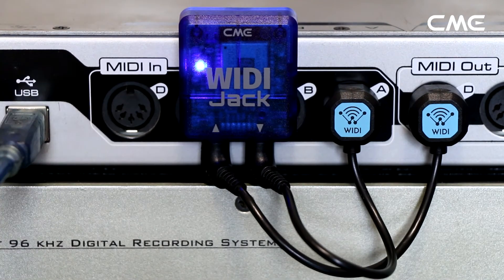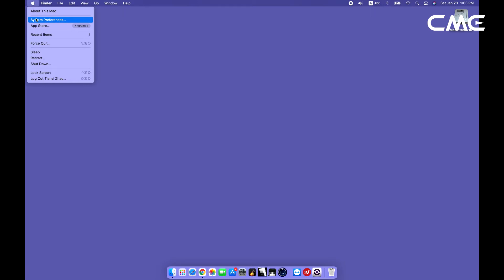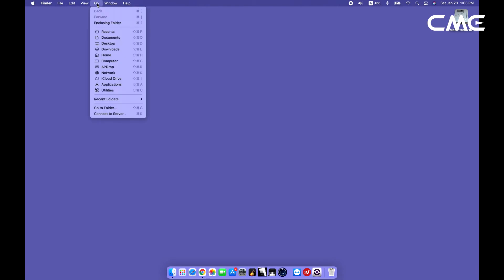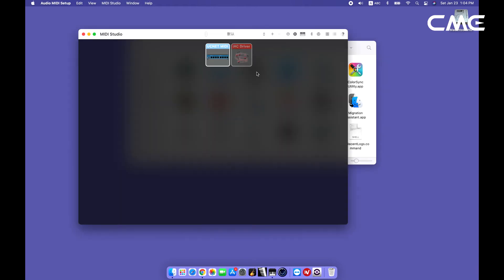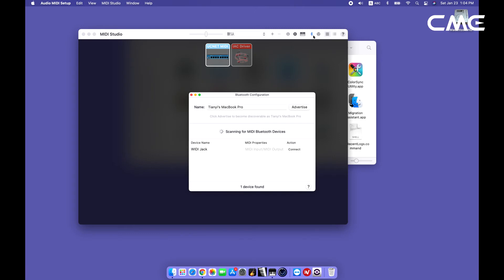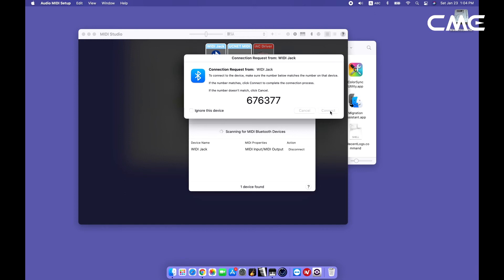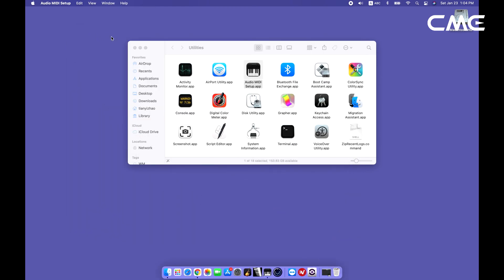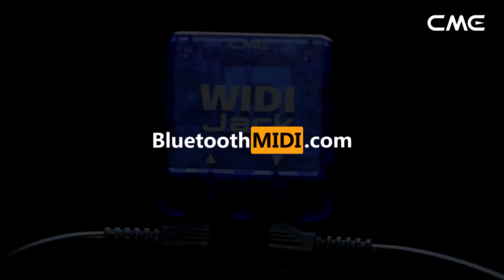How to connect WIDI Jack with macOS X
1. Turn on the power of the MIDI device with the WIDI Jack plugged in, and confirm that the blue LED flashes slowly.
2. Click the [Apple icon] on the upper left corner of the screen, click the [System Preferences] menu, click the [Bluetooth icon], and click [Turn Bluetooth On], then exit the Bluetooth settings window.
3. Click the [Go] menu at the top of the screen, click [Utilities], and click [Audio MIDI Setup]
Note: If you don't see the MIDI Studio window, click the [Window] menu at the top of the screen and click [Show MIDI Studio].
4. Click the [Bluetooth icon] at the upper right of the MIDI studio window, find the WIDI Jack that appears under the device name list, and click [Connect]. The WIDI Jack’s Bluetooth icon will appear in the MIDI studio window, indicating the successful connection. Please note, the MIDI studio can now be minimized to run in the background. If no music software is running, macOS will automatically disconnect the Bluetooth MIDI connection after a period to optimize resource usage. That is why it is recommended to keep MIDI studio running and minimize the view of the window.